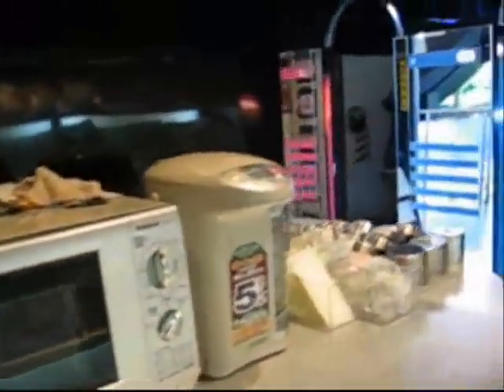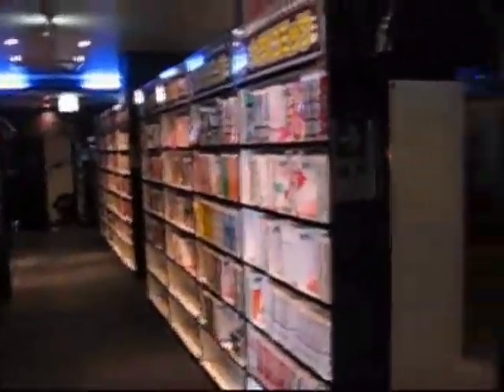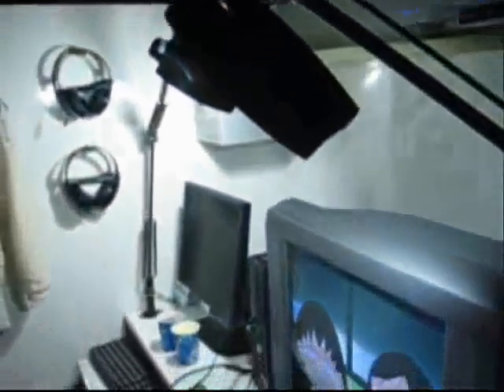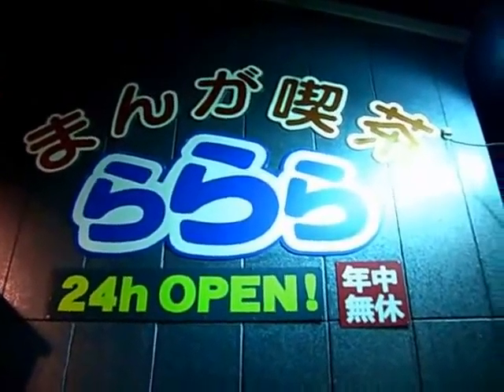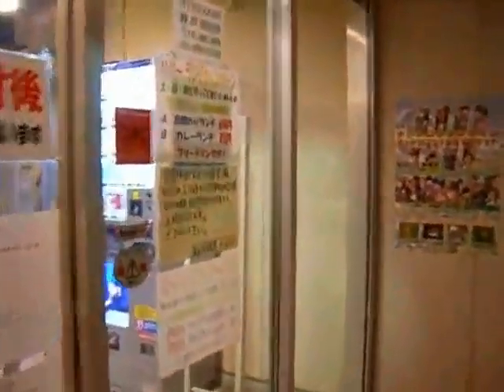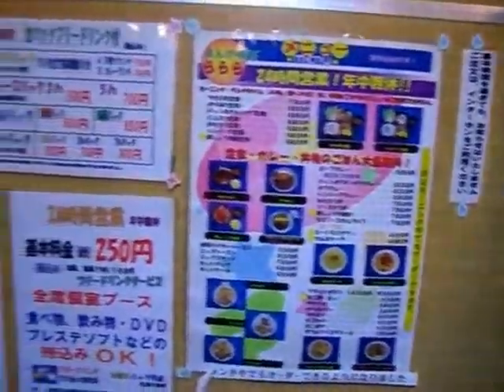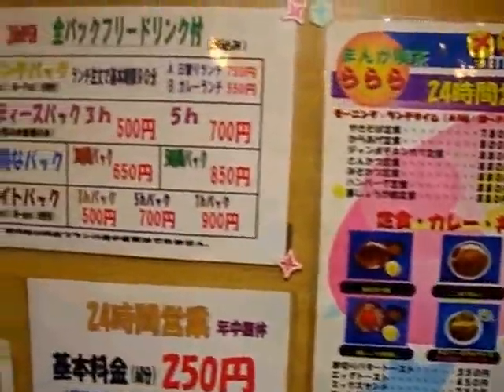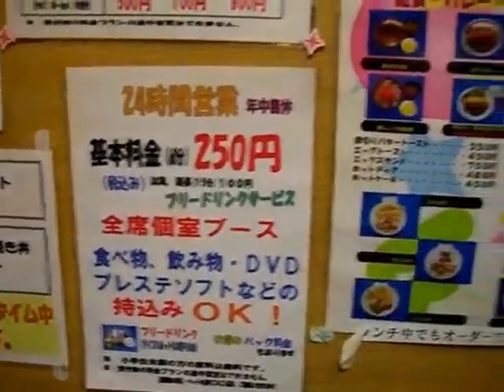Japanese comic coffee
About Japanese comic coffee